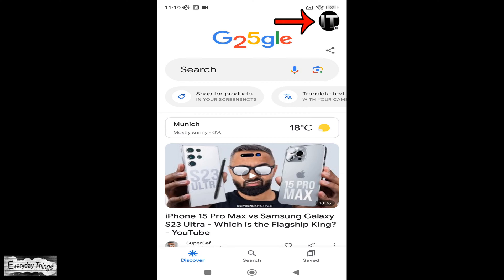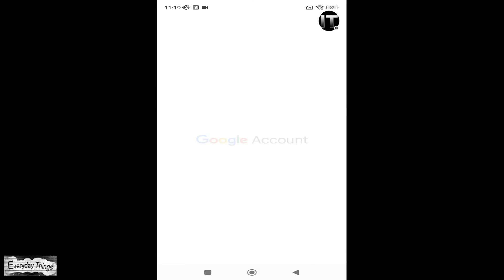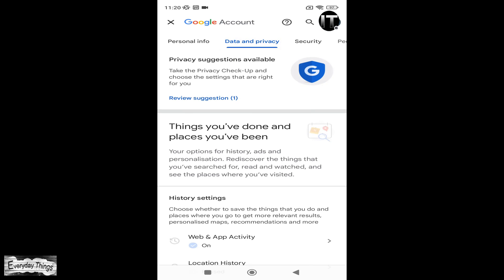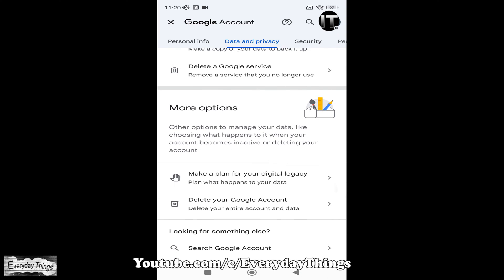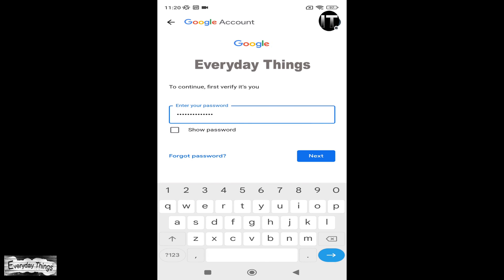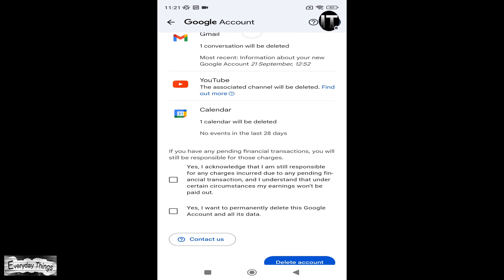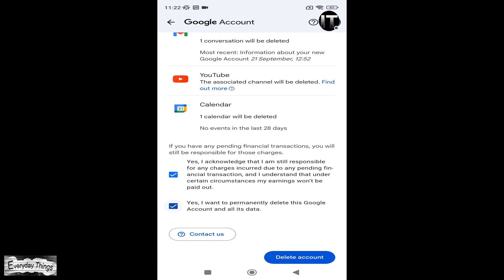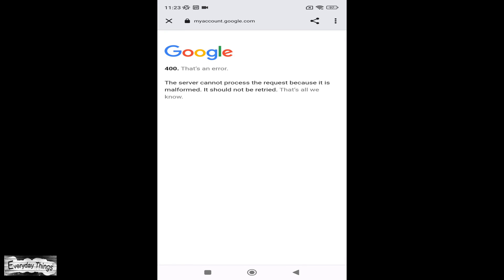How to Delete Google Account: A Step-by-Step Guide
Your Google Account contains a wealth of personal information, and deleting it is a significant decision. In this step-by-step guide, we'll walk you through the process of permanently deleting your Google Account. Whether you're switching to a new account, concerned about data privacy, or simply want to bid farewell to your Google presence, we've got you covered. Follow our instructions carefully to ensure a smooth account deletion process.

DE
Google Konto löschen: Schritt-für-Schritt-Anleitung

Dein Google Konto enthält eine Fülle persönlicher Informationen, und dessen Löschung ist eine bedeutende Entscheidung. In dieser Schritt-für-Schritt-Anleitung führen wir dich durch den Prozess, dein Google Konto dauerhaft zu löschen. Egal, ob du zu einem neuen Konto wechseln möchtest, Bedenken hinsichtlich des Datenschutzes hast oder einfach deinen Google-Auftritt beenden möchtest, wir unterstützen dich dabei. Befolge unsere Anweisungen sorgfältig, um einen reibungslosen Löschvorgang sicherzustellen.